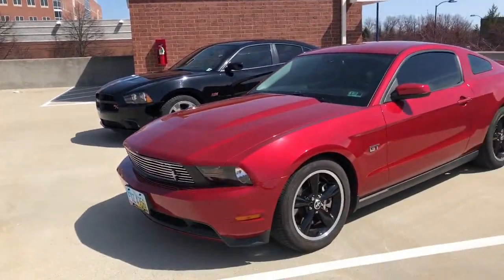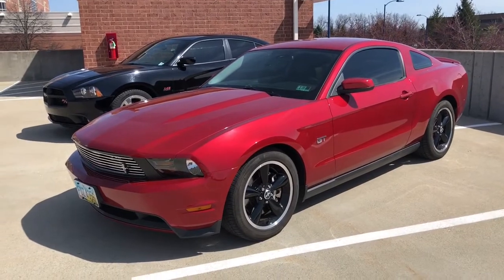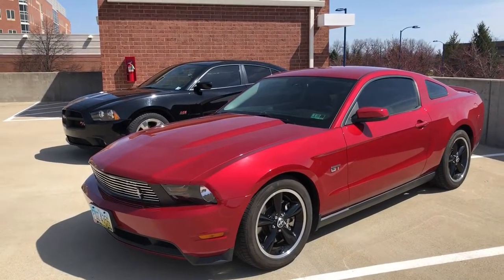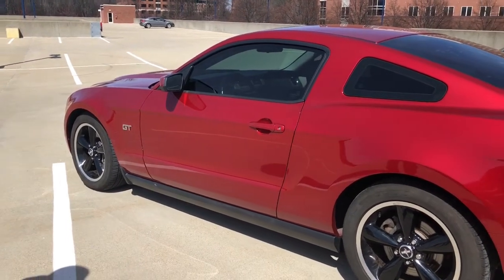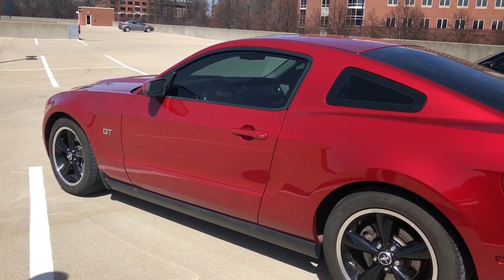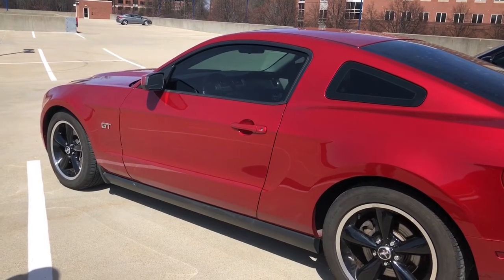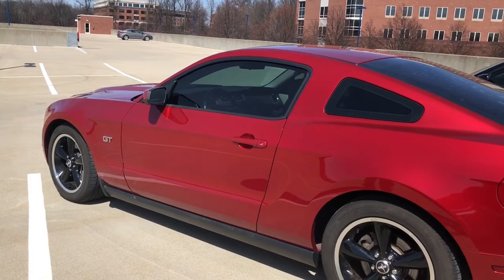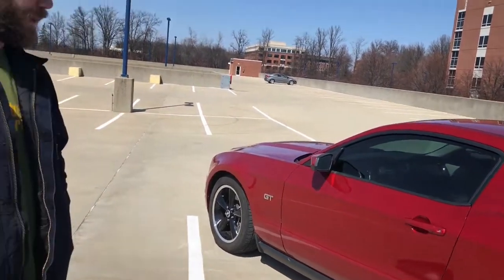2010 Mustang GT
What mustang owners really are doing with crowds, this is coming right from a Mustang owner. On a serious note overall nice Mustang, 2010 GT with a 4.6 L V-8. This car may be a competitor against my charger in a liter video…